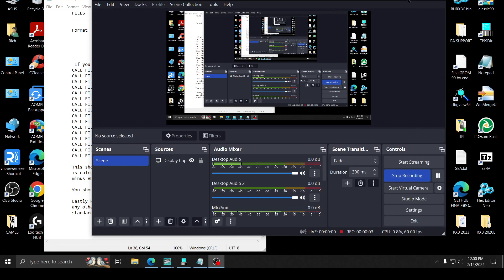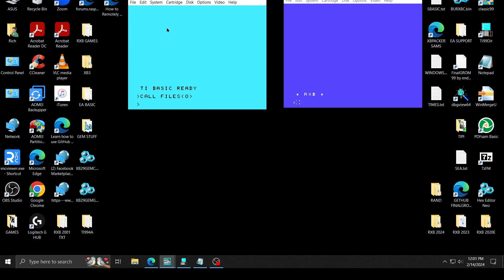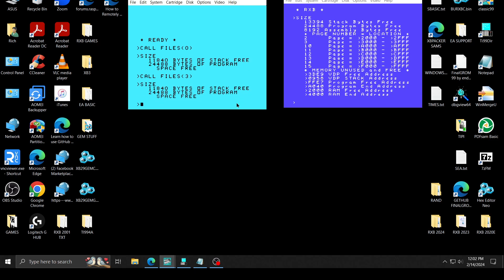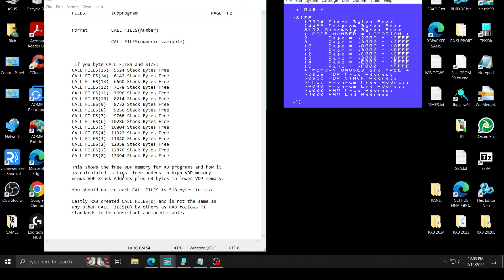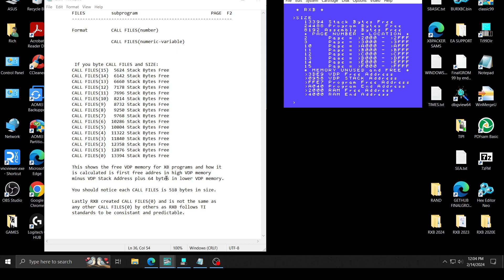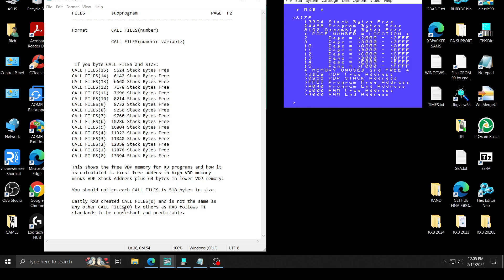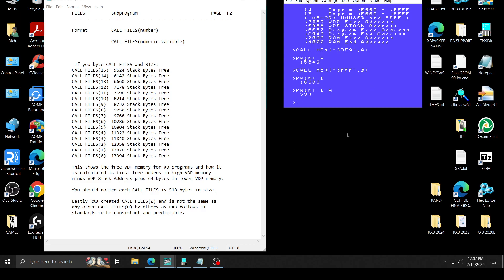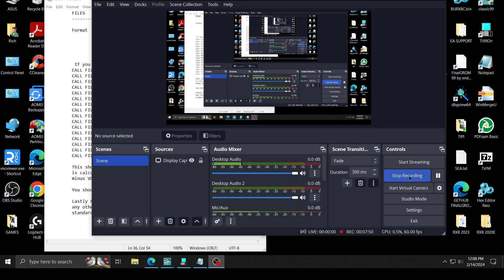RXB 2024 CALL FILES(0)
CALL FILES on how it works and RXB 2024 CALL FILES(0)